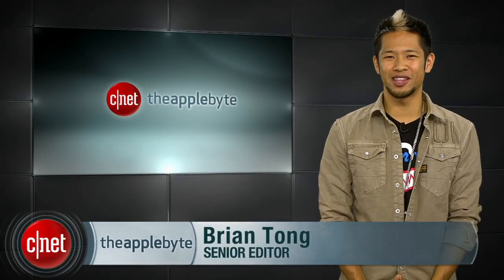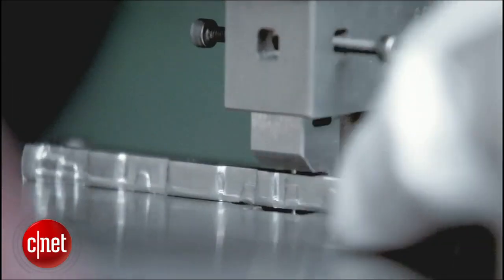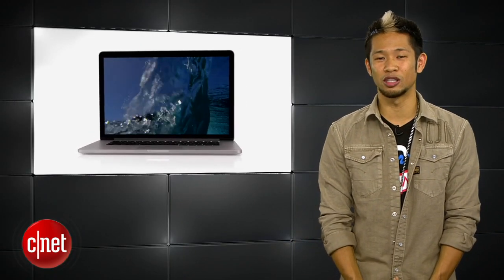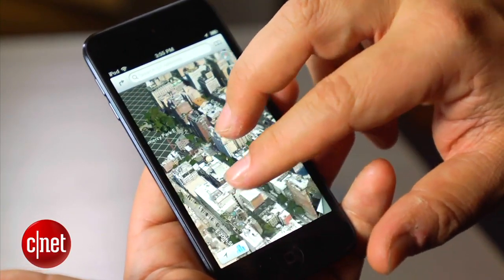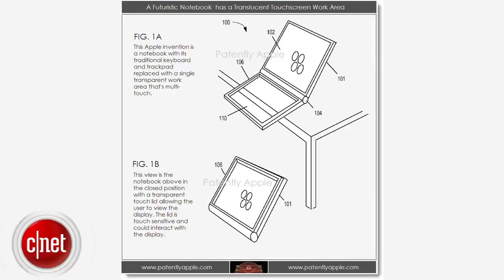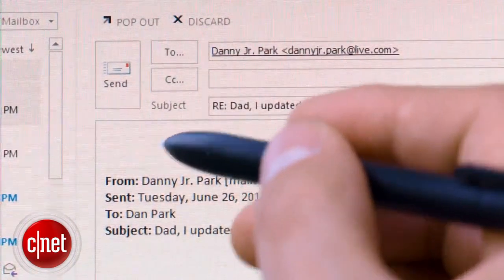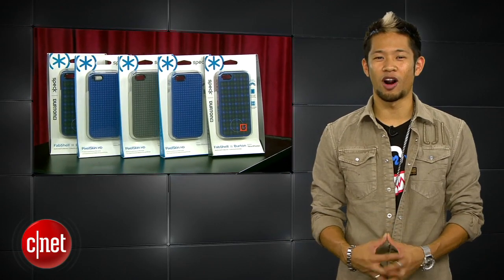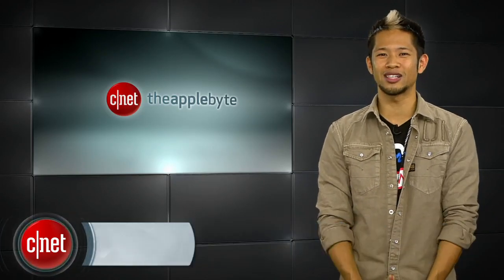Apple Byte - iPad Mini: The latest reports and rumors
We dig into more iPad Mini news, MacBook Pro 13-inch Retina's are still on their way and the search for the next Steve Jobs.